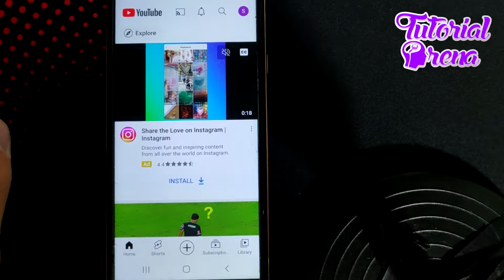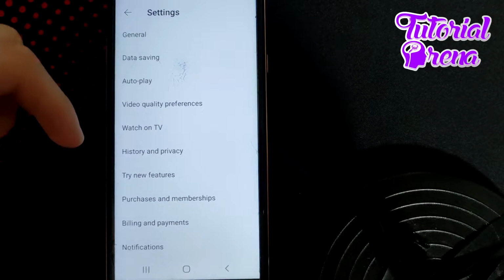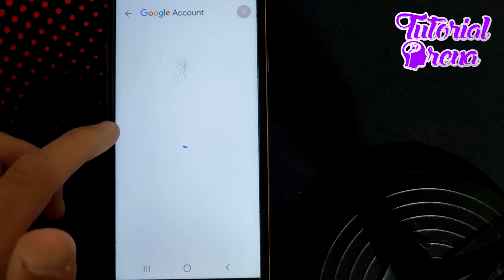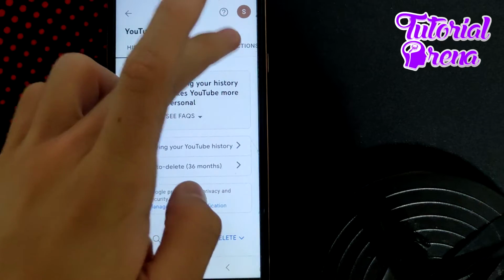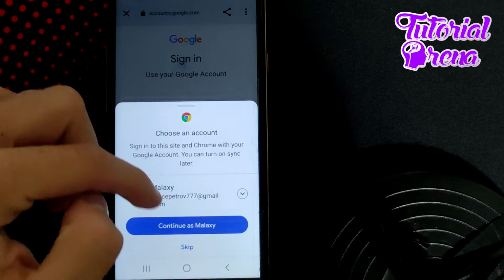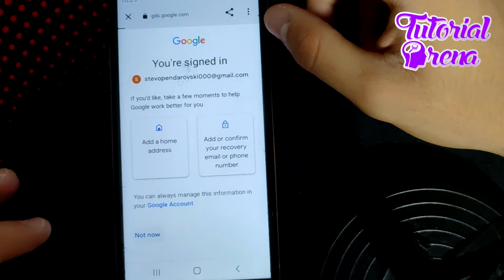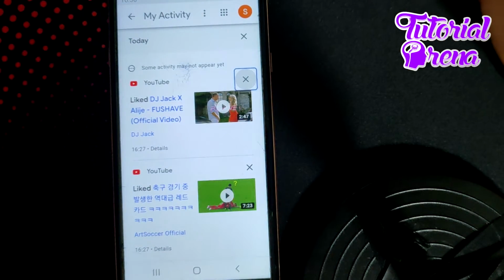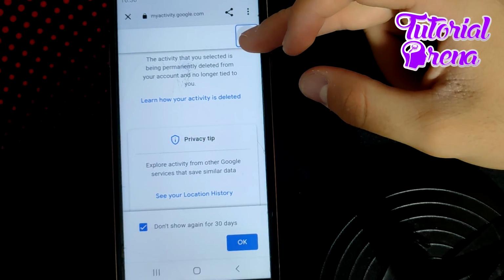How to delete all liked videos on YouTube mobile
Hey Everyone, Welcome to Tutorial Arena! In this video, I'm going to Show you how to delete all liked videos on youtube mobile.